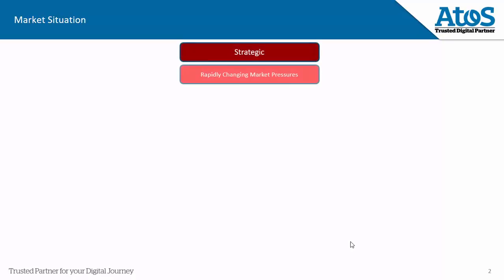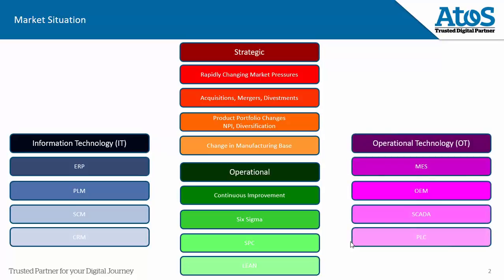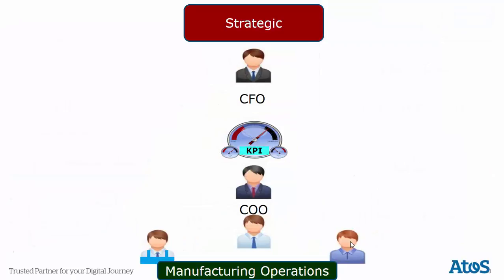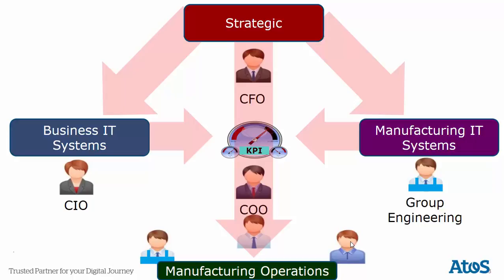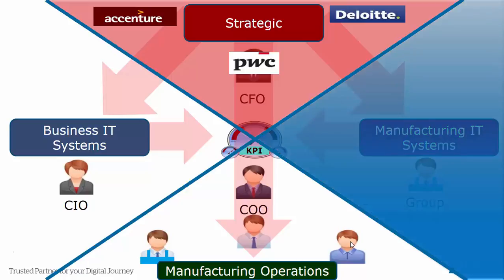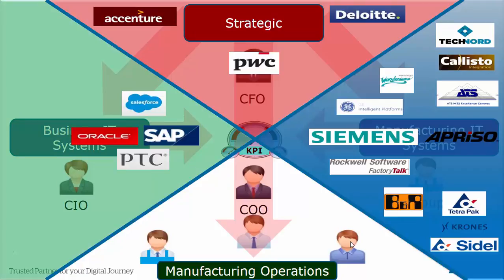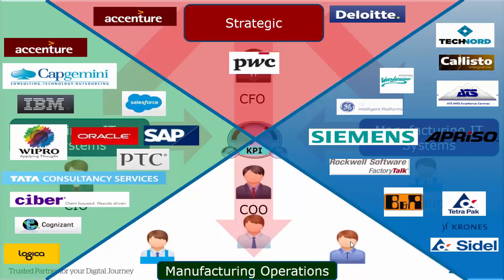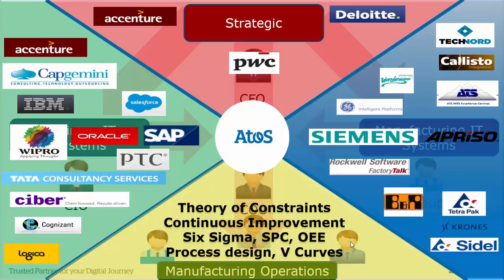Atos USP Test